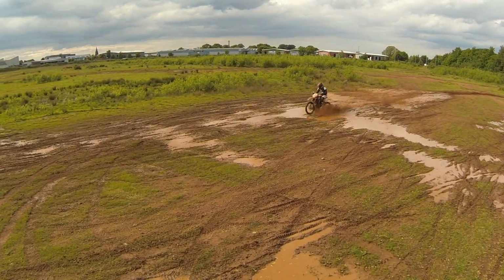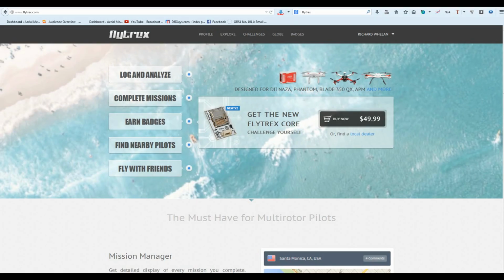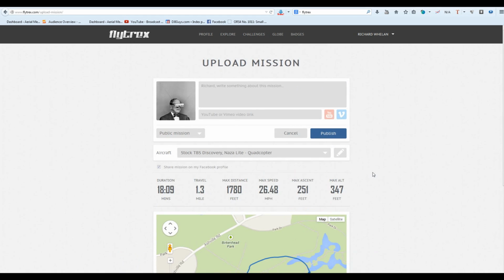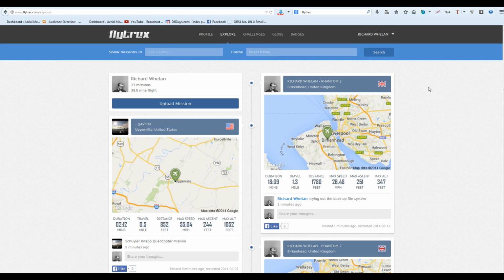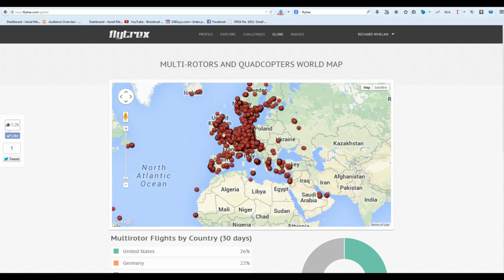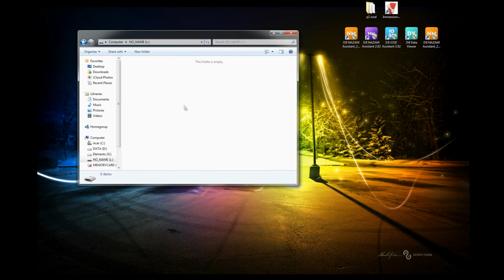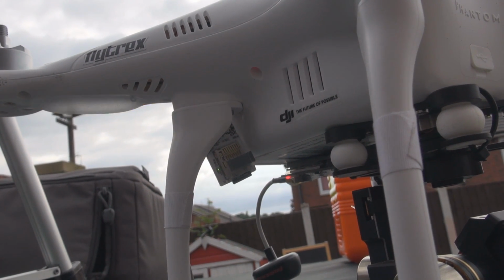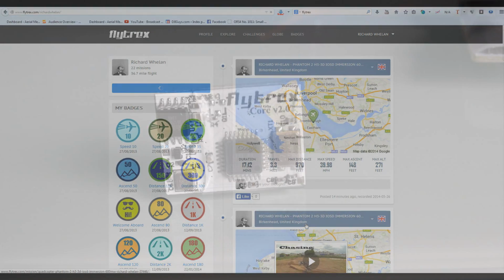NEW Flytrex Core V2 (version 2) - That HPI Guy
The new Flytrex Core v2 is here!

This video shows the install on a Phantom 2 and how to get your backup files off of the core v2.

Info:
    Smaller and Lightweight - The new Core 2 is much smaller than the first generation. The Core 2 weighs 3.5 gram and measures 20mm x 26mm.
    Internal Memory -- Using the new internal memory pilots can fly with or without a microSD. Your flight data is stored to your microSD (when available) and to the internal memory at all times. This ensures that even if you forgot the microSD at home, or flying in extreme conditions, your flight data will always be available. The Core 2 offers an easy way to copy the last 8 hours of flight data from the internal memory.
    One System Fits All -- The Core 2 can be used with multiple flight controllers. The Core 2 supports the DJI Naza/Phantom family, Blade 350 QX and APM 2.5/2.6 flight controllers.  You'll need to get the proper cable to fit your flight controller and you're good to go.
    APM Support -- New support for APM 2.5/2.6 flight controllers. Extending Flytrex support to new flight controllers is one more step in our ongoing efforts making Flytrex a great place to exchange data and learn more about our hobby.
    New Connector Design -- Now using a smaller connector, Phantom owners can route the Flytrex installation cable through the built-in Phantom wiring holes, without having to drill the Phantom shall.

 Join the Multirotor Network and Log missions and earn badges with the Flytrex Core which is Plug and Play.
Its a Must Have for Multirotor Pilots and now you can compete on various challenges with other Pilots from around the world.  Mission Manager: Get detailed display of every mission you complete. Interactive path map, speed, altitude and temperature graphs, personal records tracking and more.Assigning aircraft and gear with each mission you post helps you analyze flight results with different aircraft and help other multirotor pilots learn more about your setup and hobby. flytrex core mission manager